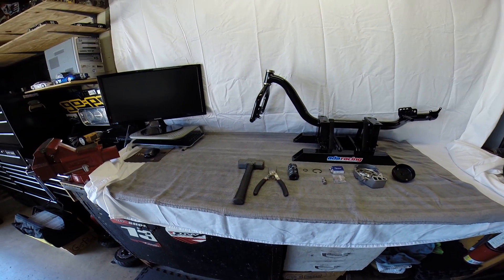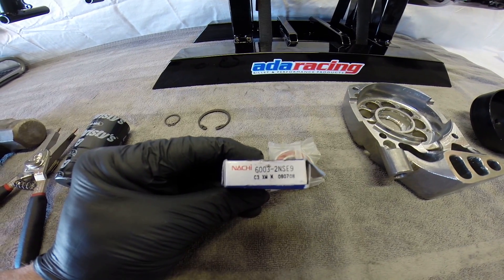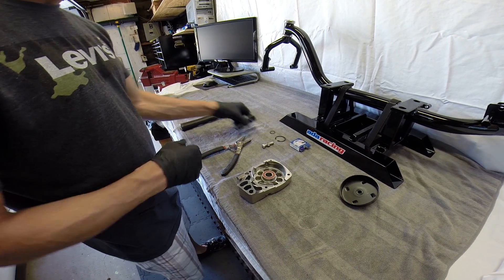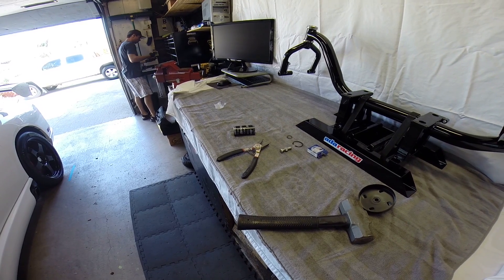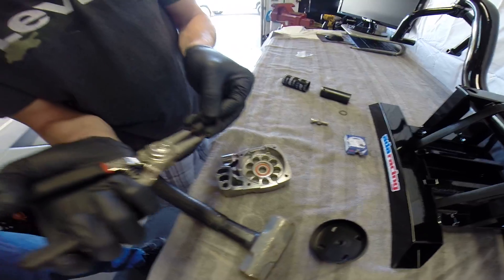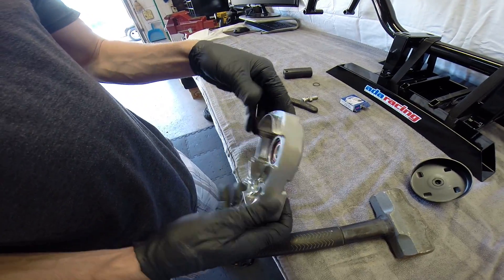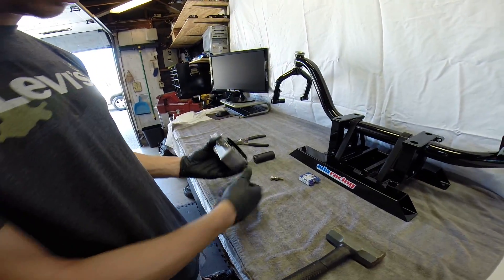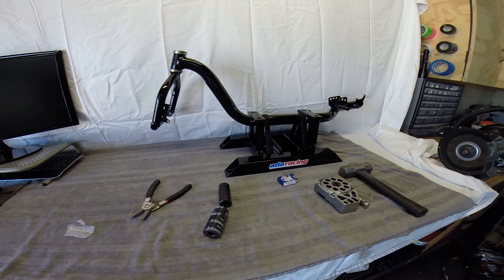GoPed, HOW TO: 78mm Motor Mount Assemble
In this video I show you how I assemble a stock cast 78mm motor mount.
If you have any questions feel free to post up or ask...